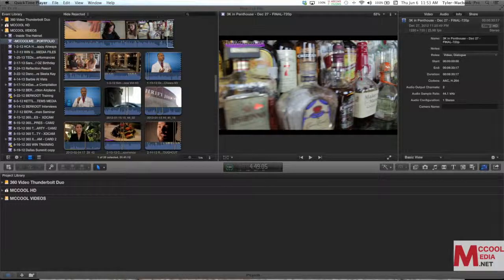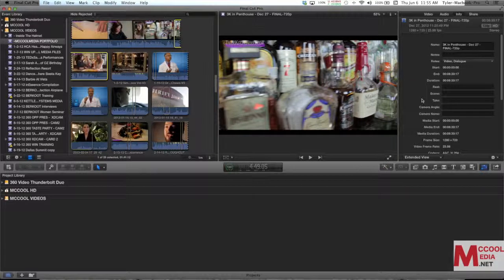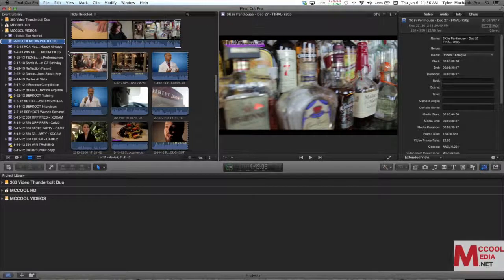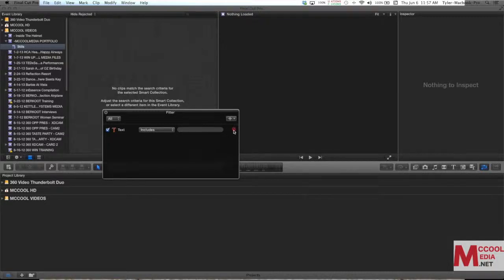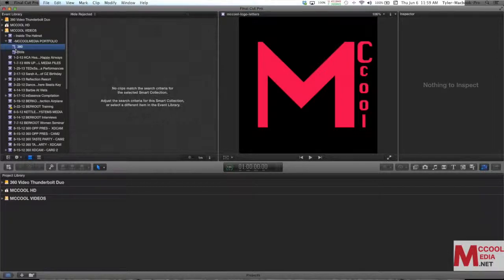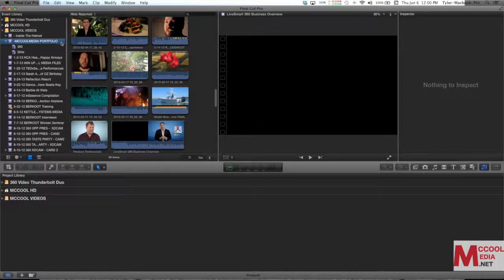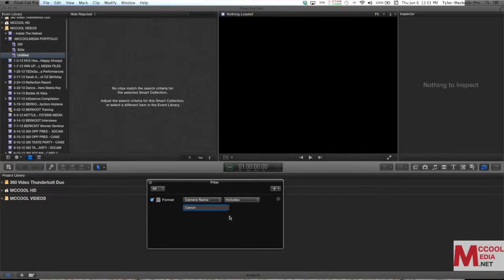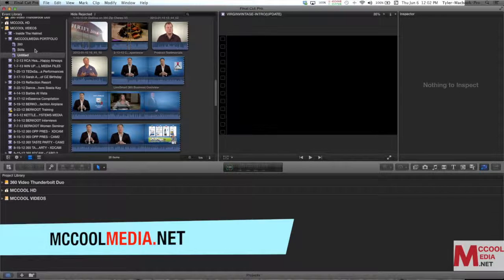Final Cut Pro X Basics - Creating and Using Smart Collections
Final Cut Pro X uses a sorting feature called Smart Collections to sort your media (including videos, photos and audio) in the event library.

Learn how to sort your media into easily searchable categories with the different tools available in Smart Collections, whether it is by media type, name of clips, the camera is was shot with, or other information in the metadata.